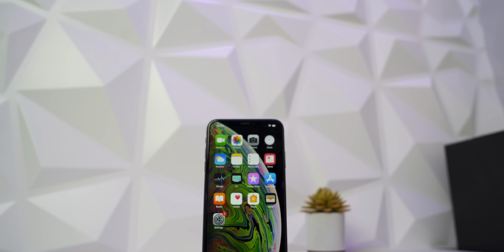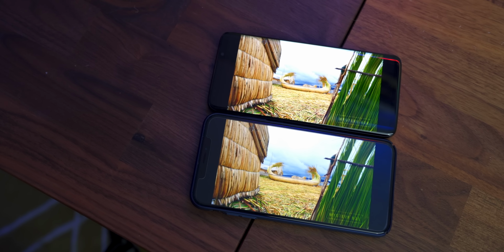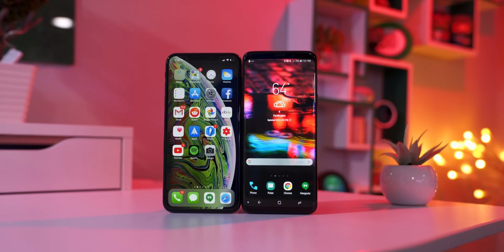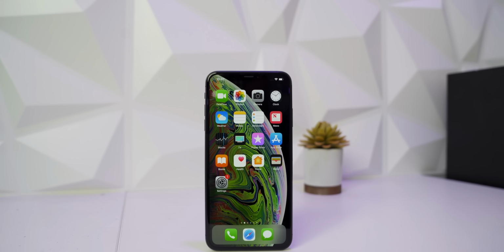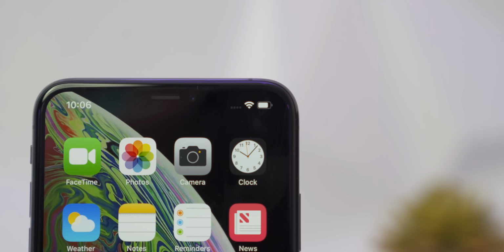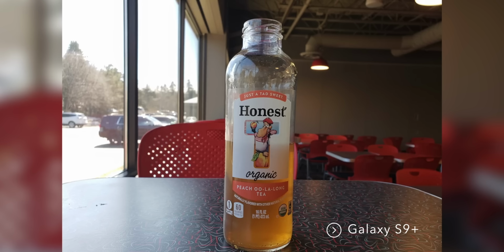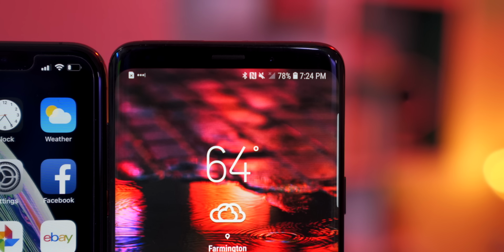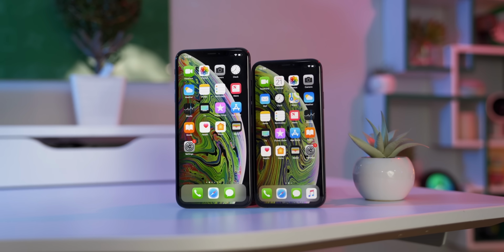iPhone Xs Max vs Galaxy S9+ \\ Real World Phone Battle!